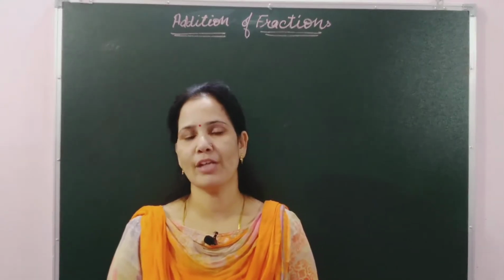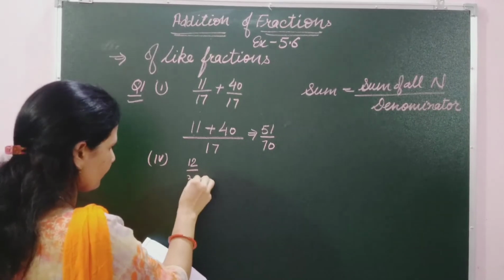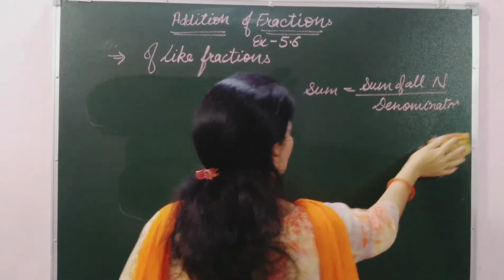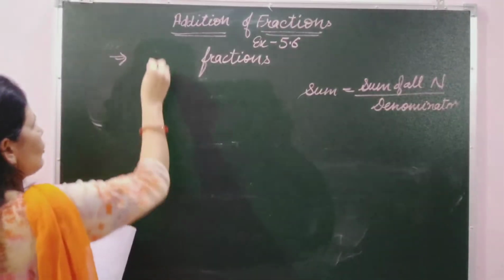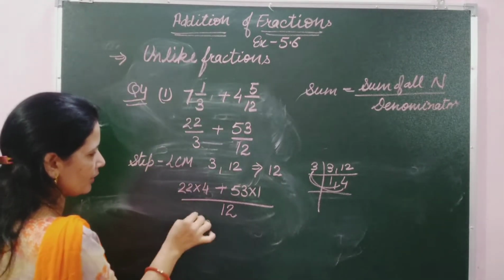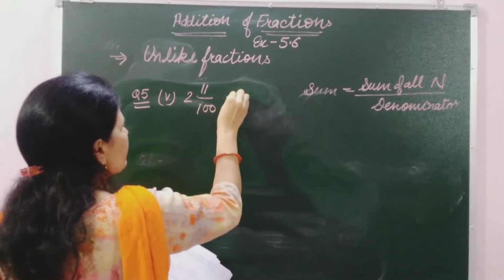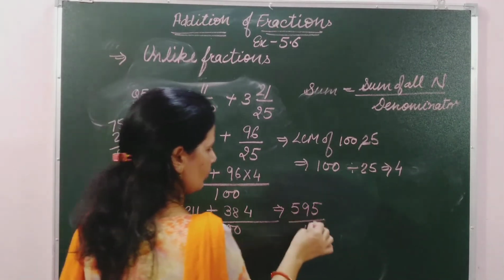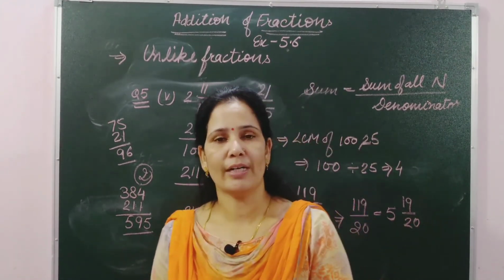Addition of Fractions